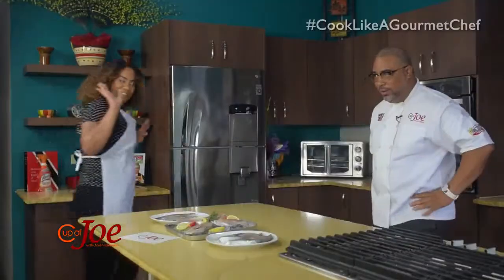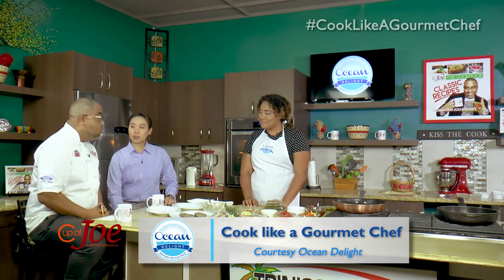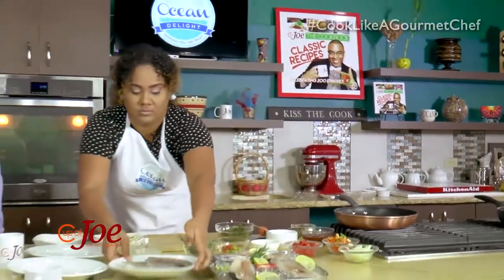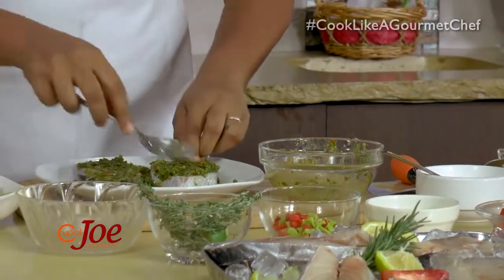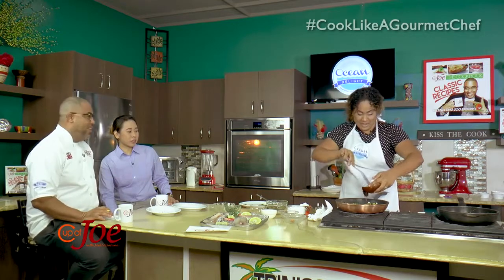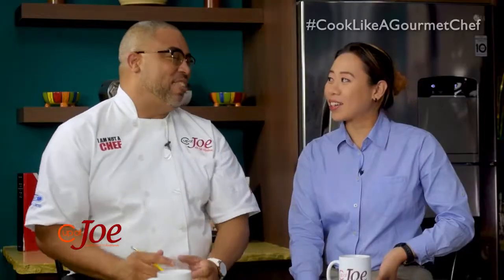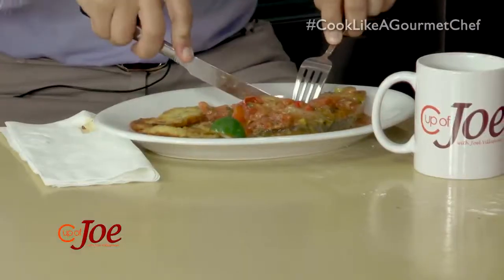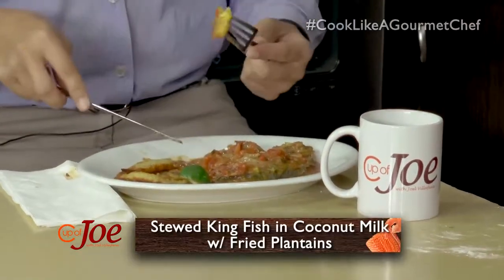EP5 Cook Like a Gourmet Chef 1st Semi Final pt 1 Samantha Romero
Samantha Romero makes her KingFish dish to present to chief judge Chef Myles Marbella in the 1st semi-final of the Cook Like a Gourmet Chef with Ocean Delight Competition on Cup of Joe TT